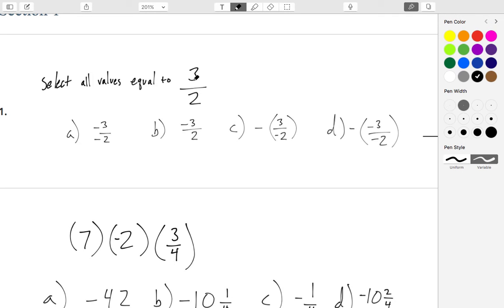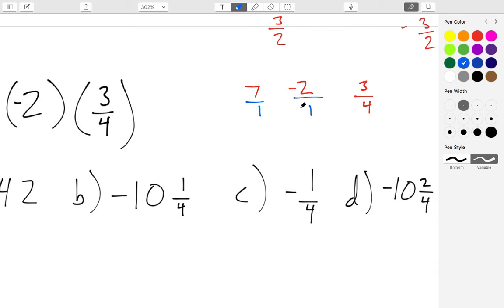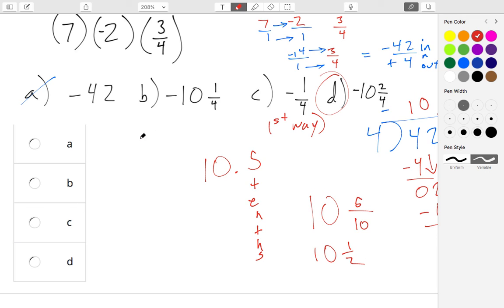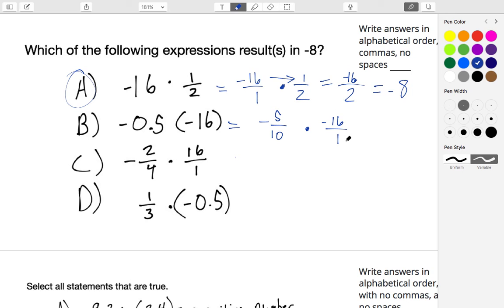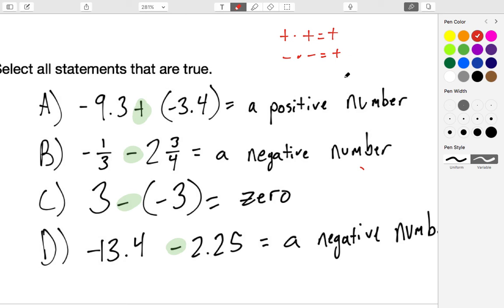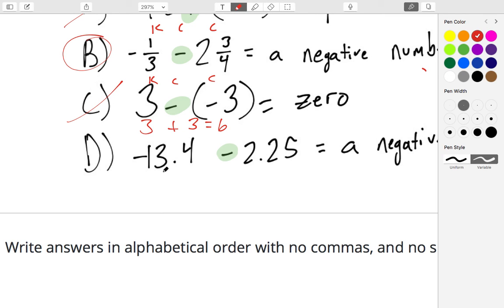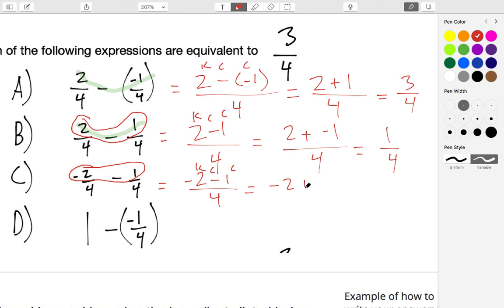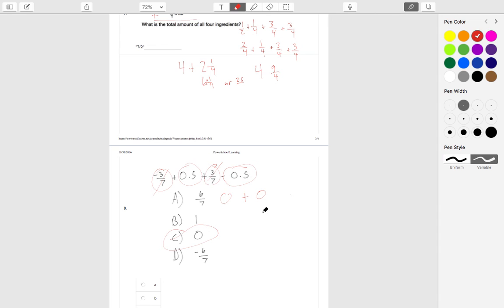Unit 2 Practice Quiz